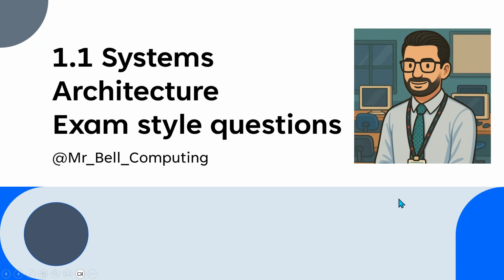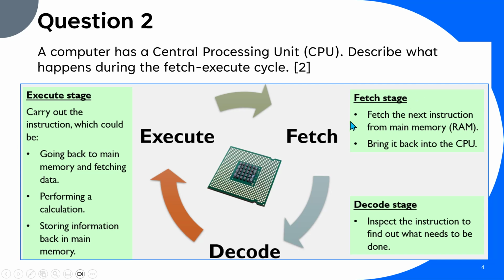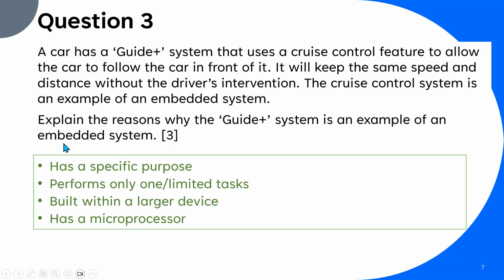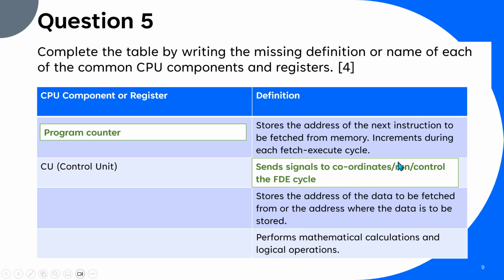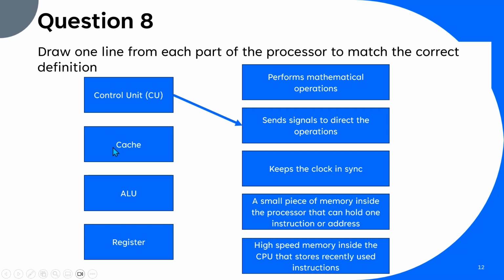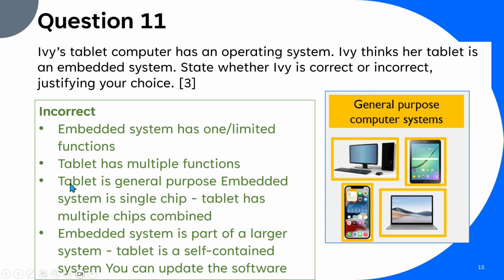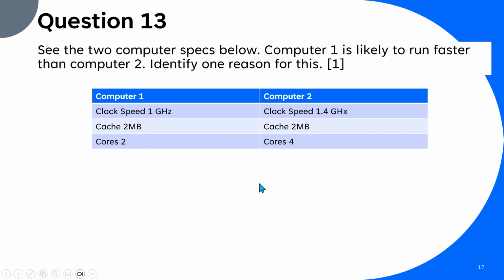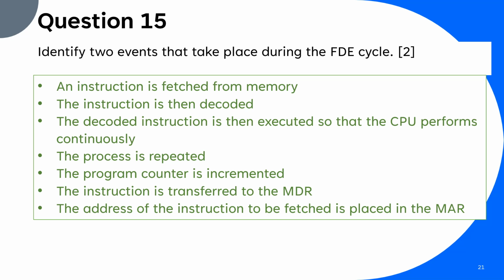Understanding Systems Architecture for OCR GCSE 📚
Lock in people! In this video, I walk you through some key concepts in systems architecture, specifically focusing on the CPU and its registers. I present 15 exam-style questions to help you prepare, starting with identifying two registers and their purposes, like the M.A.R. and M.D.R.

I also explain the fetch-execute cycle, detailing what happens during each stage. Additionally, I discuss embedded systems using the example of a car's cruise control feature.

I encourage you to pause and think about the questions before looking at the answers to enhance your understanding. 😊🔒